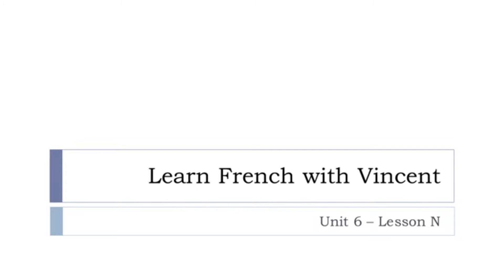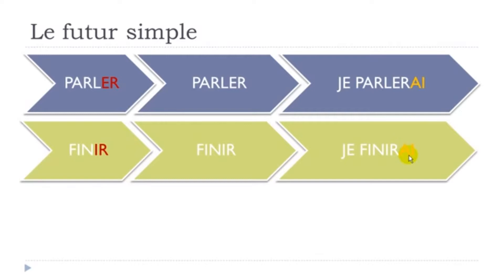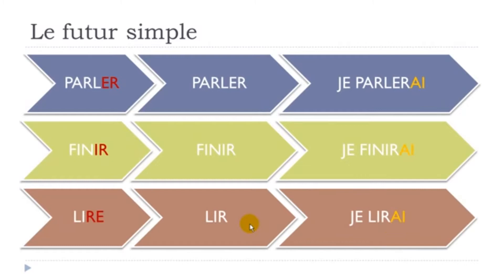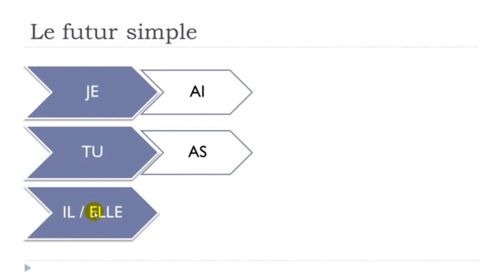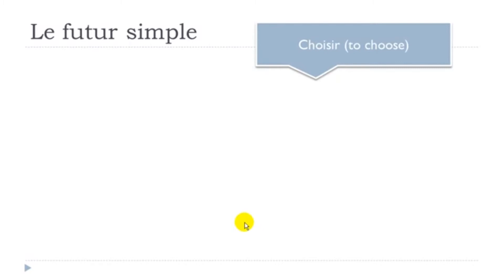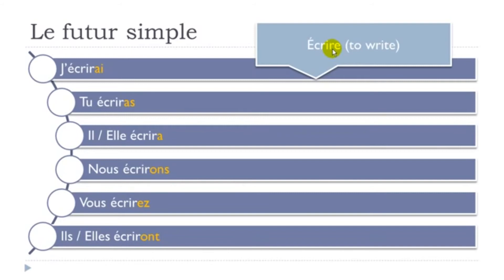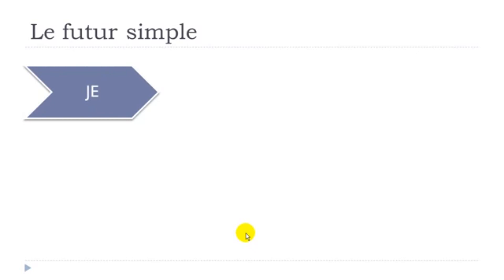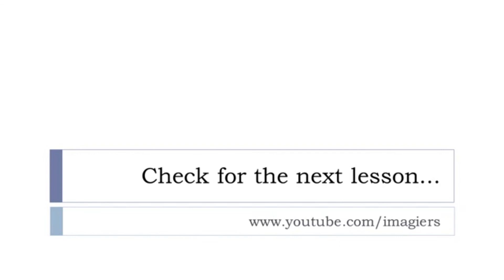Learn French in 2021 I Le futur simple